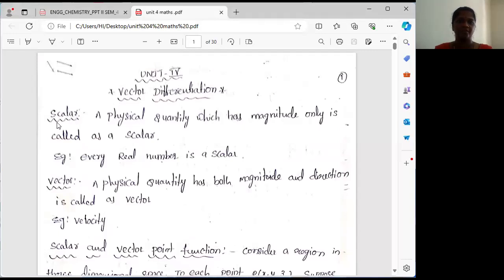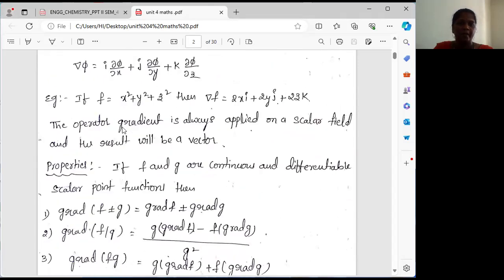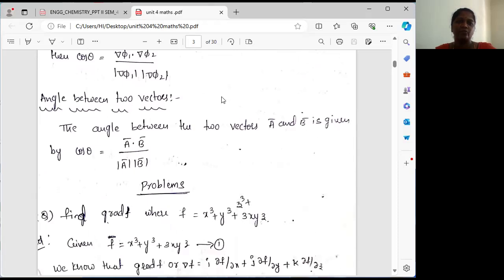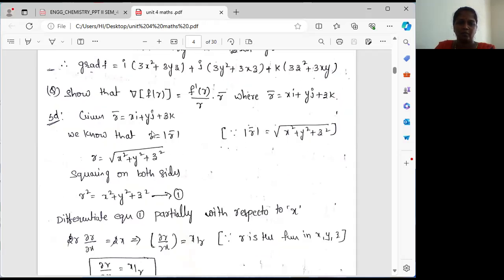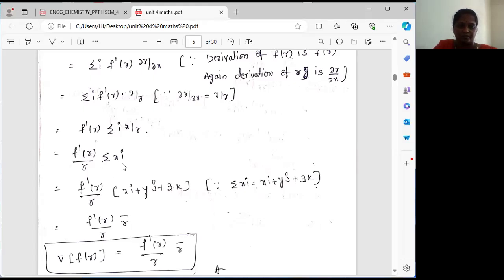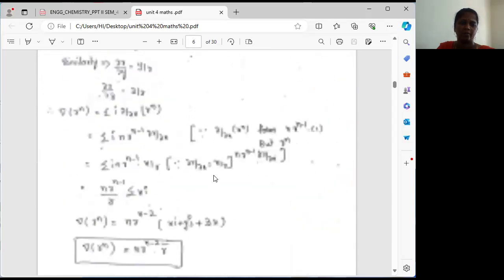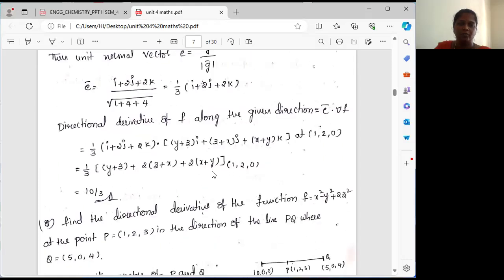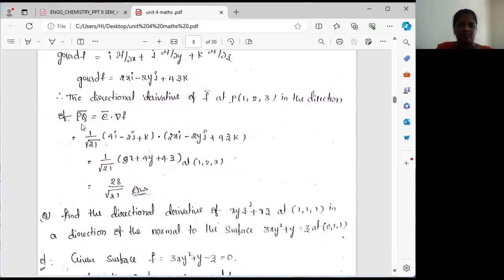Vector Calculus by V Sunitha H&S